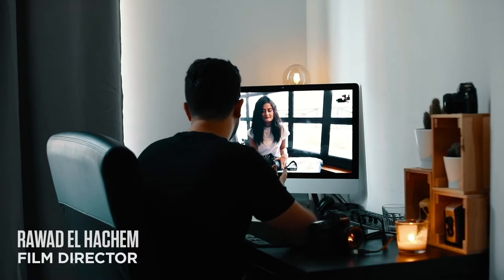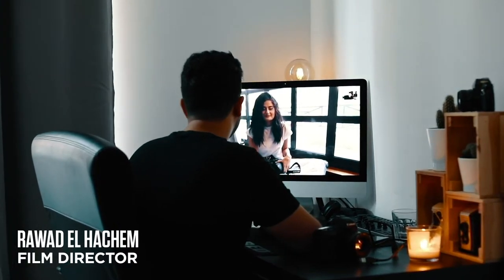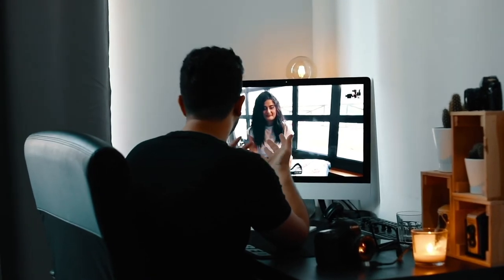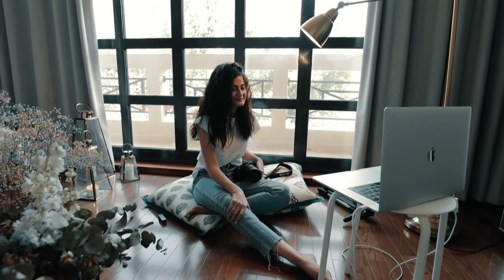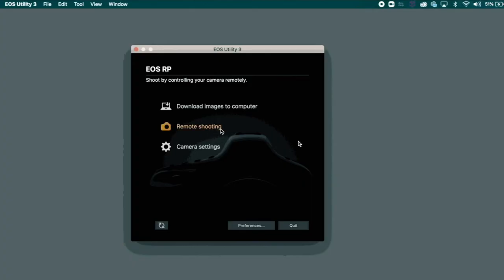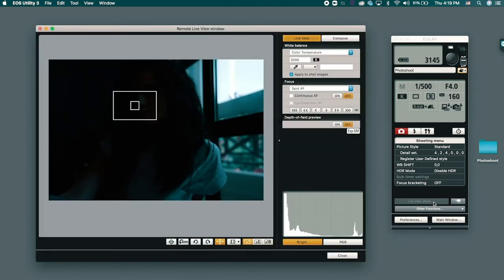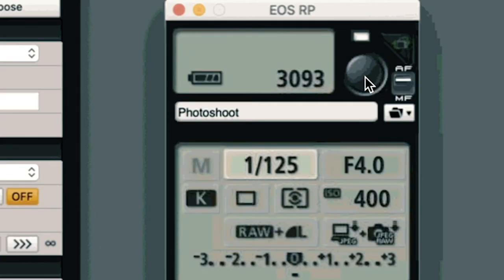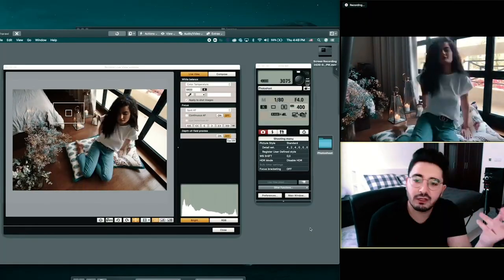Remote Shooting Tips by Canon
Things are changing, but we are adapting perfectly in the New Normal.

We believe in keeping the shoot alive. Remote Shooting with our EOS Utility software enables Rawad to shoot photos of Farah on her Canon EOS RP while being in a completely different place. Take control of your camera from your desktop, and capture stories without even touching your gadget. Can you keep up?